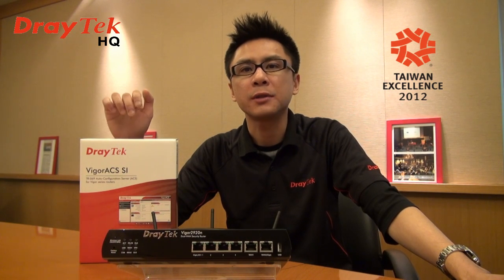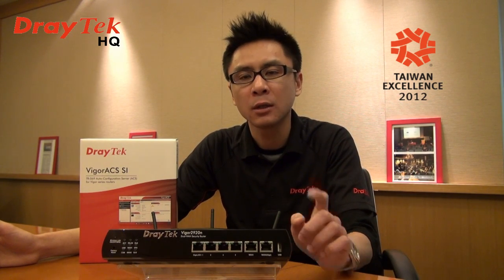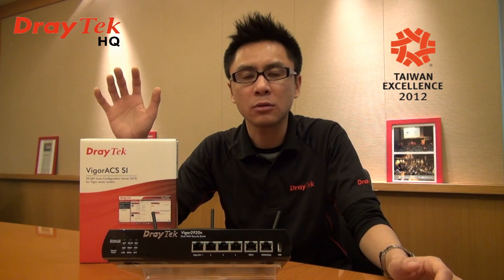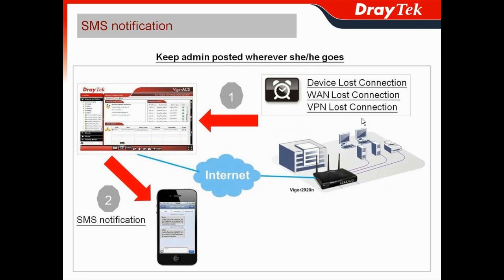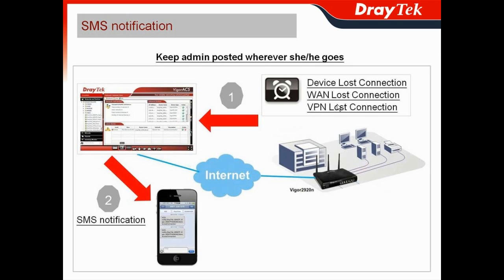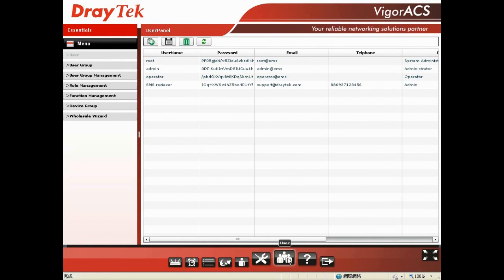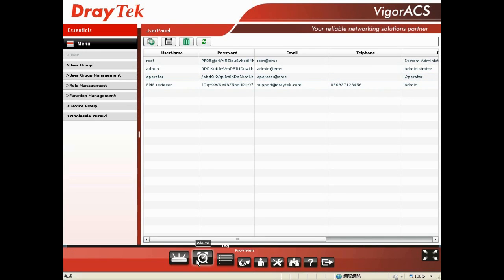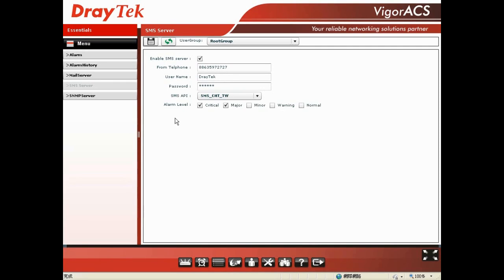DrayTek VigorACS SI - SMS Notification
Send notifications right to the mobile phone when things go right!
Then admin can take fast action to ensure customer satisfaction.